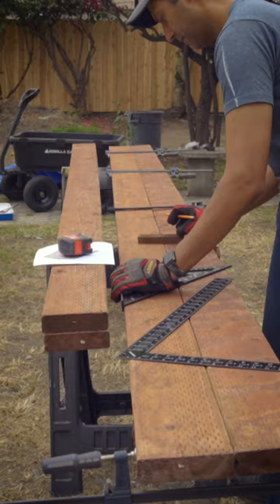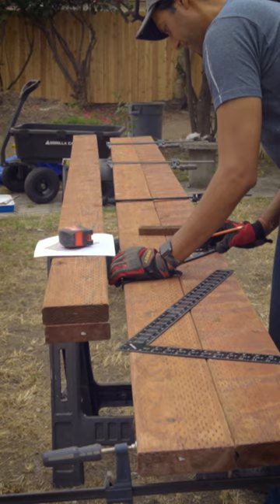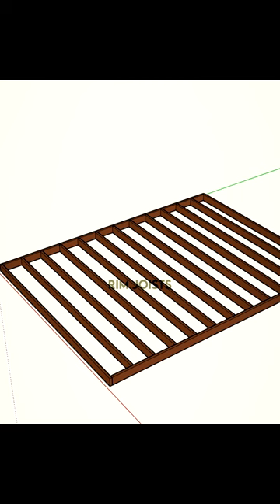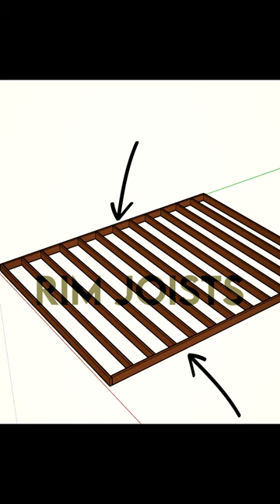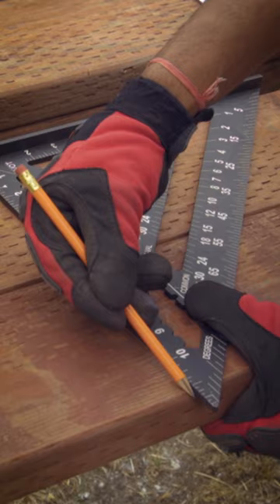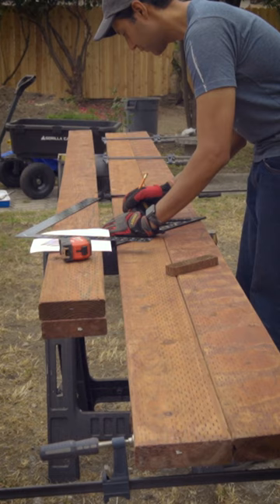DIY Backyard Shed Subfloor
Building our backyard shed. In this short we tackle building the subfloor.